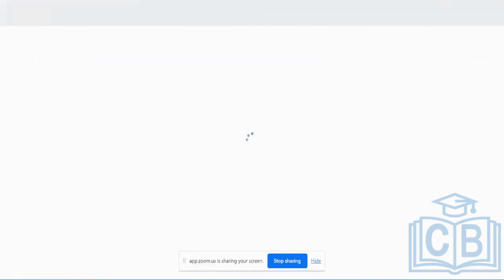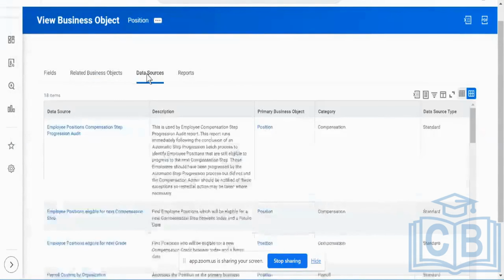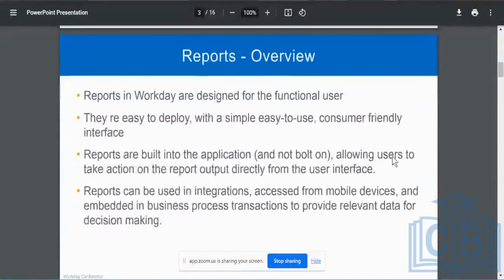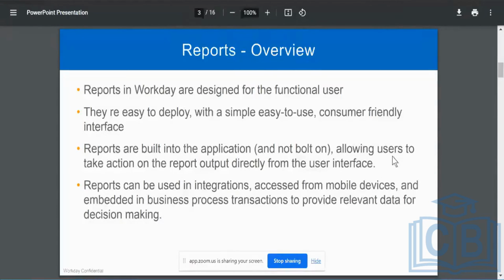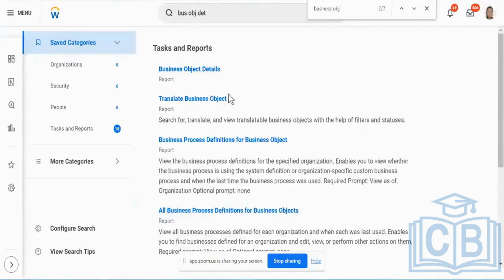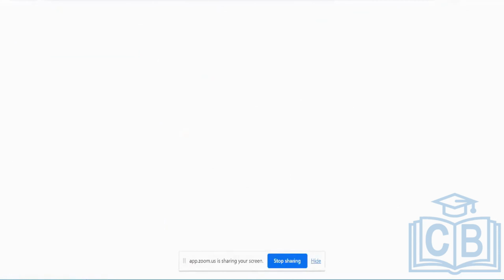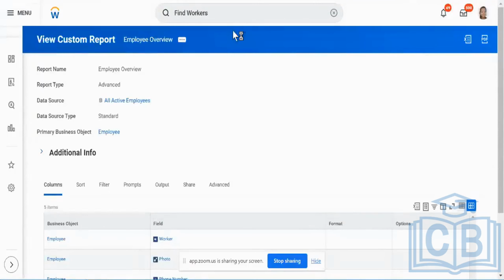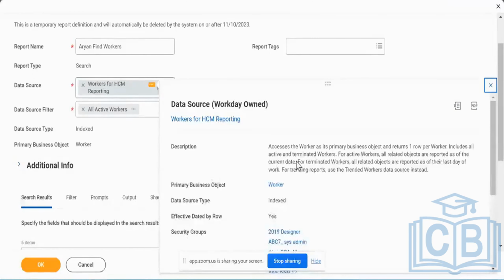LRVs and Reporting Workday Basics | Workday Reporting Tutorial | Cyberbrainer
In this video, we'll go over the Workday training series, which will help you understand every facet of this powerful platform. If you're new to Workday or want to improve your abilities, you've come to the correct spot.

Join us on a voyage of learning and discovery as we cover topics ranging from UI navigation to sophisticated reporting approaches.

Business object in workday related data sources that can be used to create workday reports.

The concept of the Lookup Related Value (LRV) which is a type of workday calculated fields using workday arithmetic or other calculations, and how it workday is used for to relate data from different business object in workday.

The different types of create workday report, including simple and standard custom workday reports, and introduce the concept of workday analytics cubes.

The importance of workday reporting opportunities that a workday careers workday reporting.

learn workday
workday tutorial
workday course
workday certification
workday training